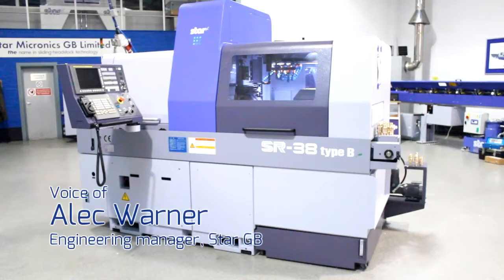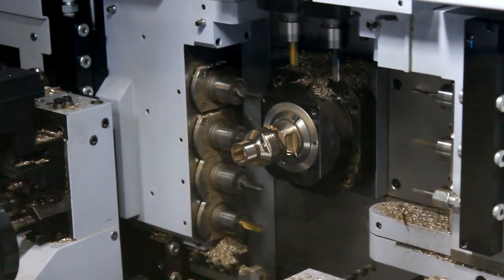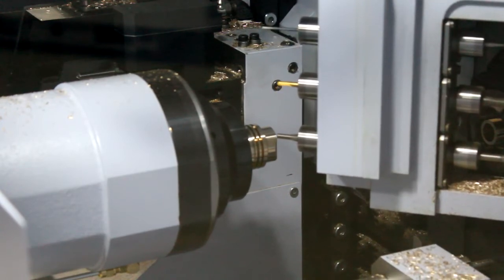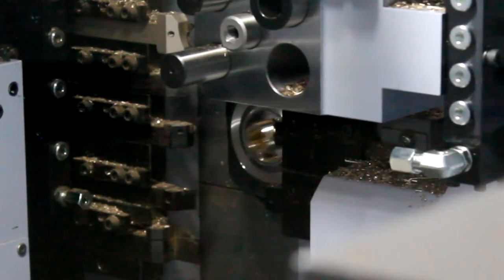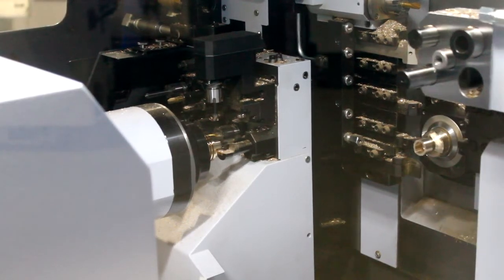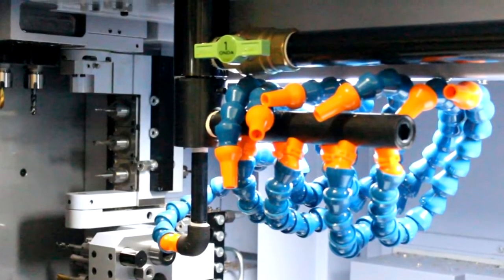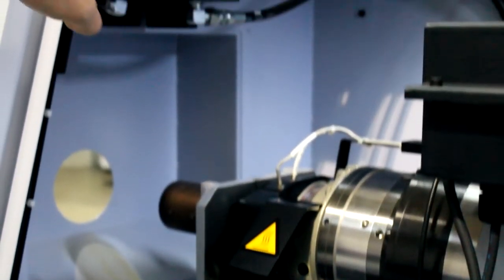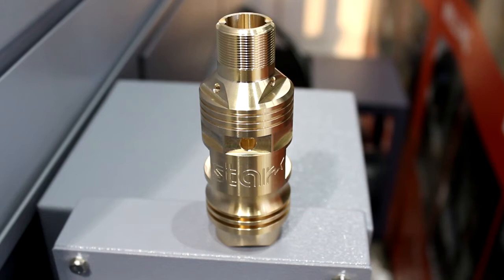Star GB SR-38 Sliding Head Lathe Review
Alec Warner presents an overview of the latest 38mm machine from Star Micronics GB. The SR-38 features an independent B-axis for superb front and back working capabilities and a hydraulic actuator to increase power by around 50%.